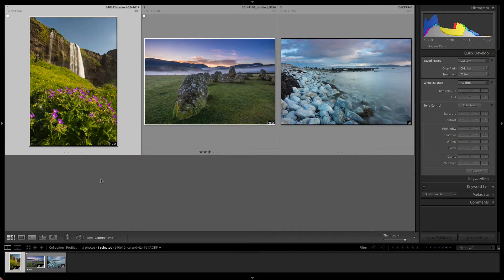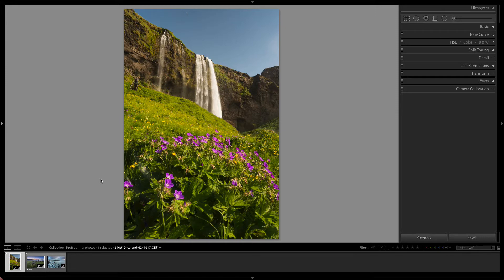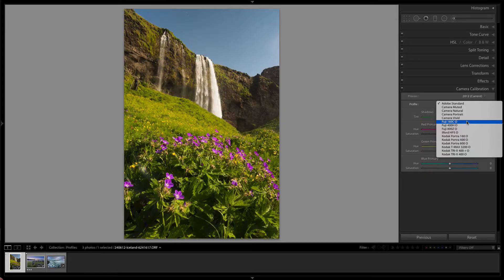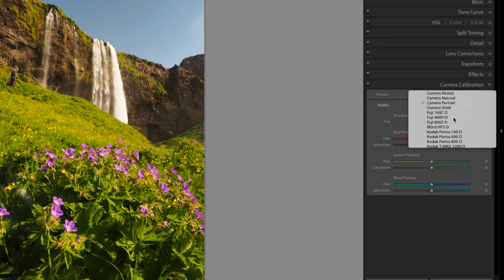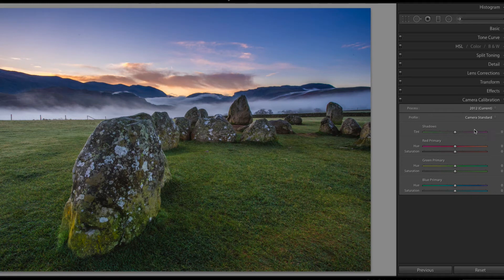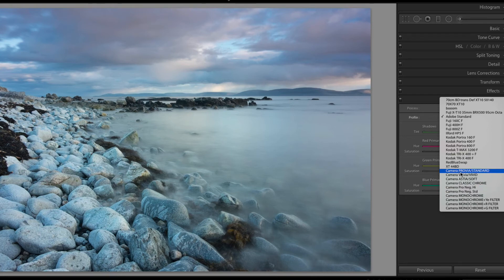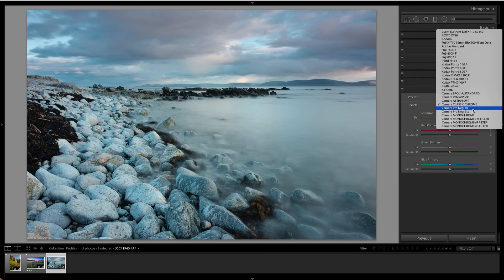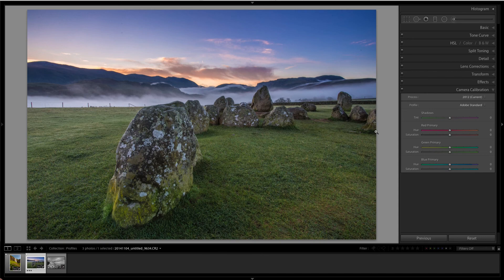Better Color with Lightroom Profiles.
Profiles in Lightroom are probably the most powerful color tools in Lightroom and they're hidden away. Get going with them now!